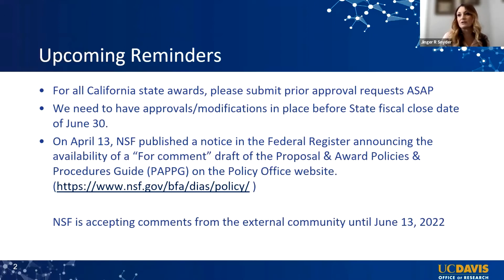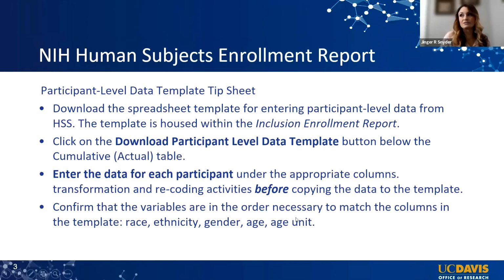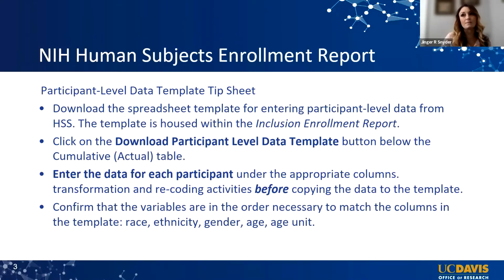UC Davis Research Administration Forum April 2022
Hosted by Sponsored Programs Office (SPO) Executive Director Ahmad Hakim-Elahi, this is a forum for department research administrators to hear updates from and ask questions of campus research administration units and provide feedback regarding research administration services and processes.

April 2022 updates:
• Proposals updates - SPO Associate Director Kelly Gilmore
• Awards updates - SPO Awards Team Leader Jinger Snyder
• Contracts and Grants Accounting updates - Division Manager James Ringo

Links referenced in the video:
• Updated NSF disclosures relating to biographical sketches and current and pending support
• “For comment” draft of the Proposal & Award Policies & Procedures Guide (PAPPG)